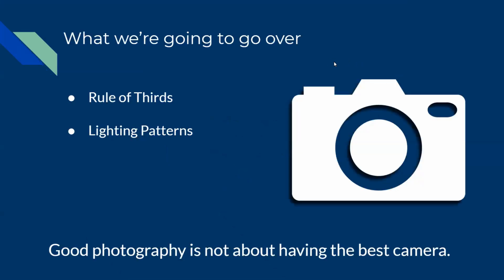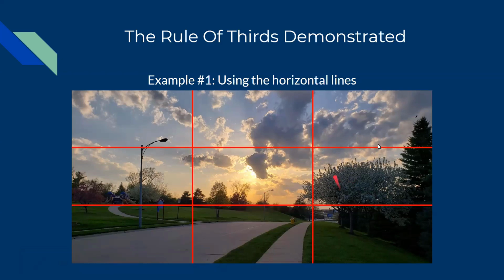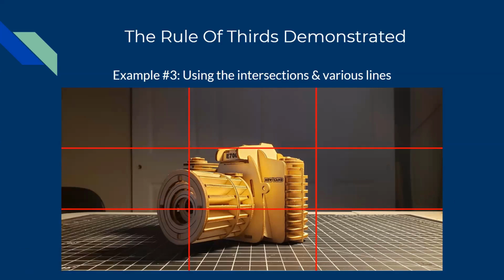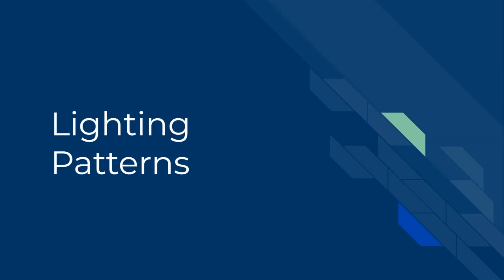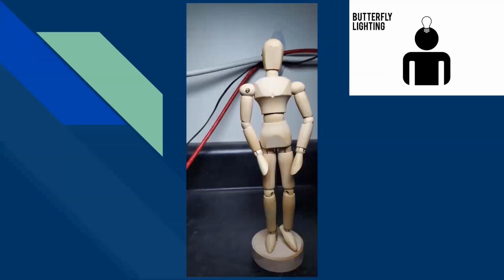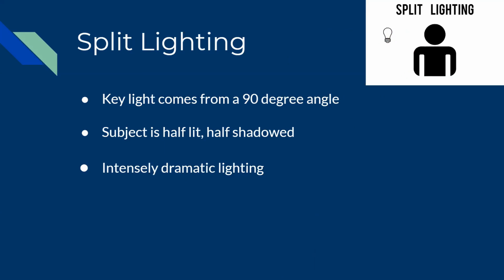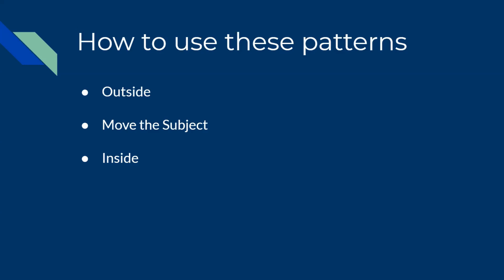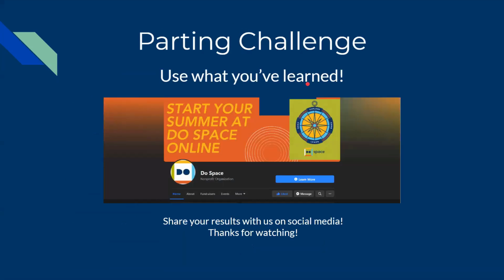Phone Photography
Would you like the photos you take with your mobile device to stand out? In this webinar, you'll learn several tips and pieces of advice on how to improve photography with your mobile device.